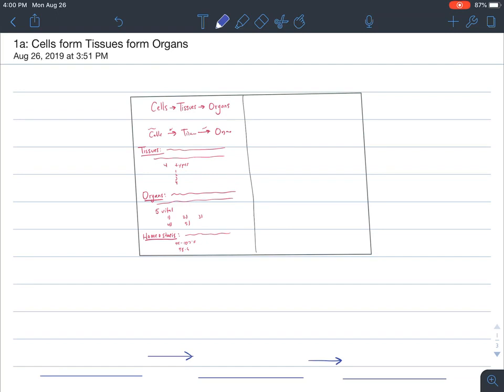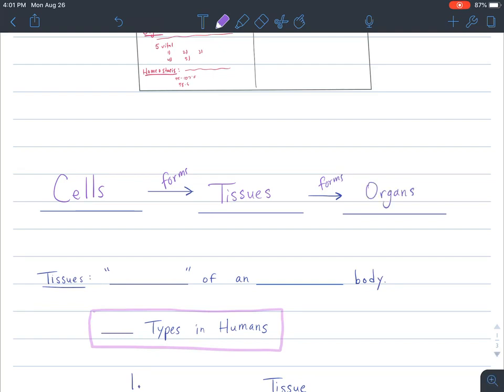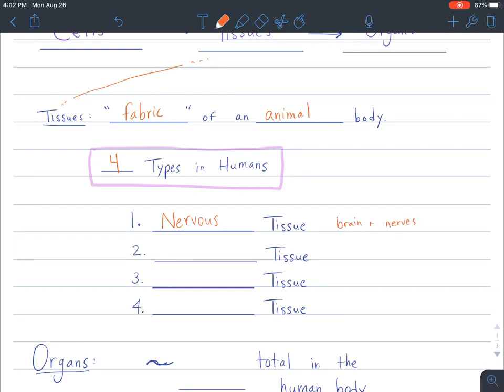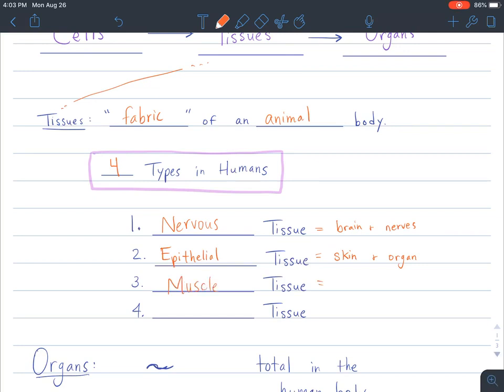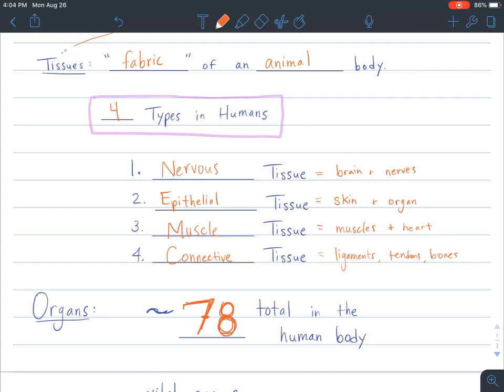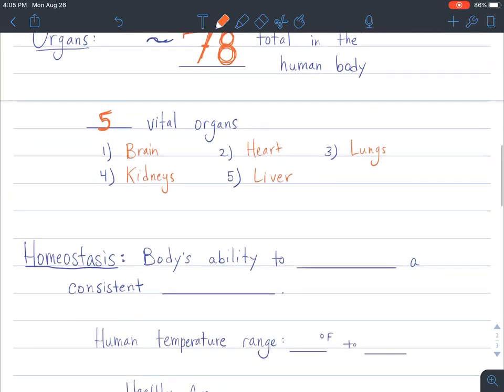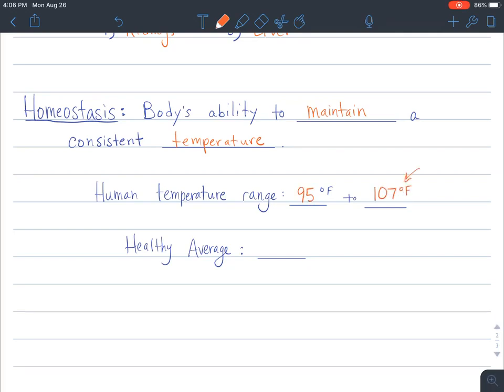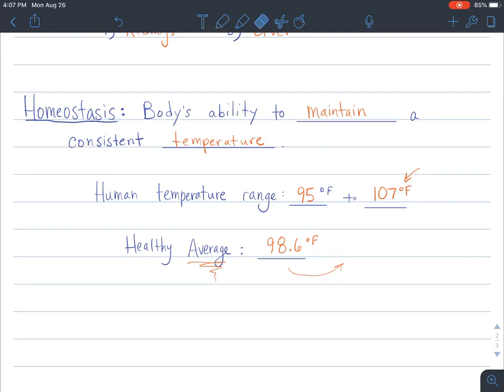SciNB Cells — Tissues — Organs